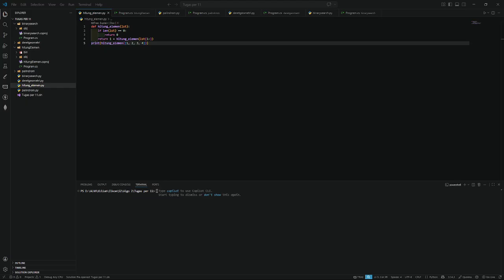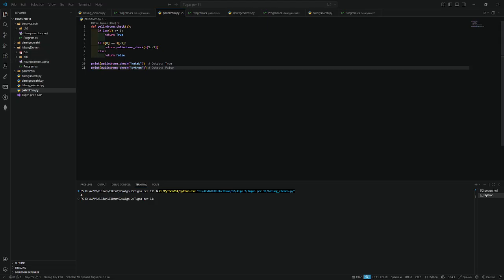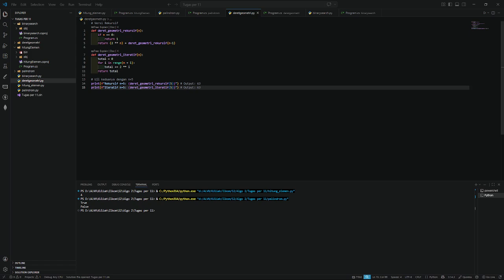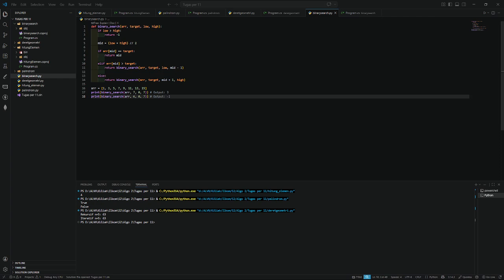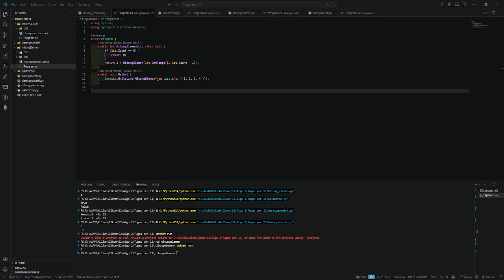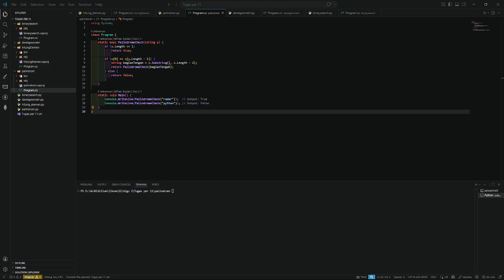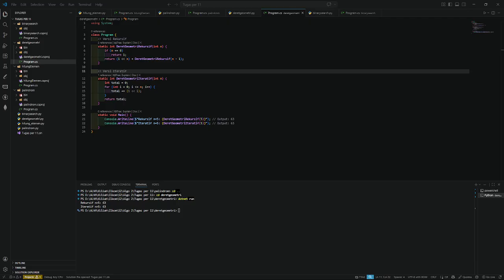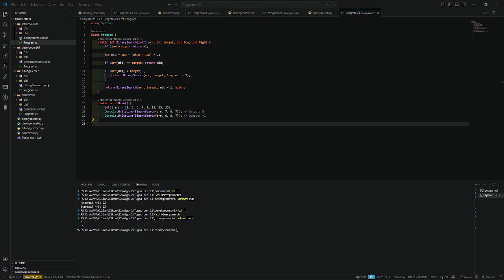Understanding Recursion in Python and C#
In this video, I explain the concept of recursion through practical implementations using two programming languages: Python and C#.

This project demonstrates how recursion works by solving several different types of problems, including:

Counting elements in a list
Palindrome checking
Geometric series calculation (recursive vs iterative)